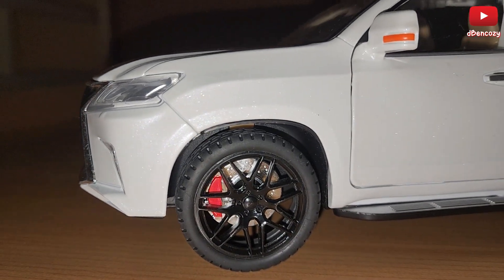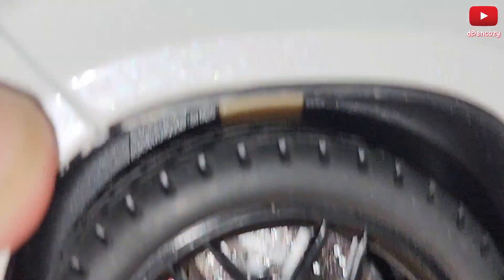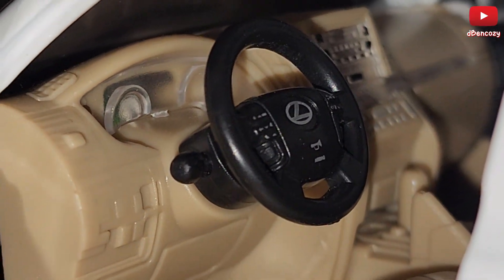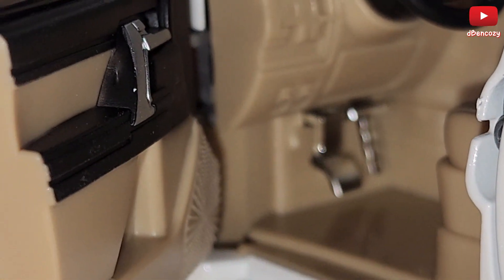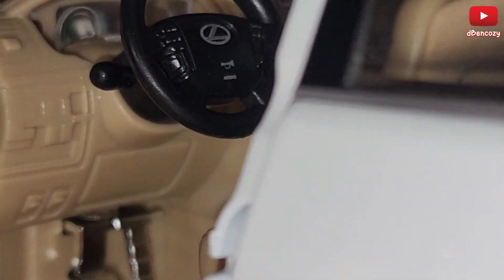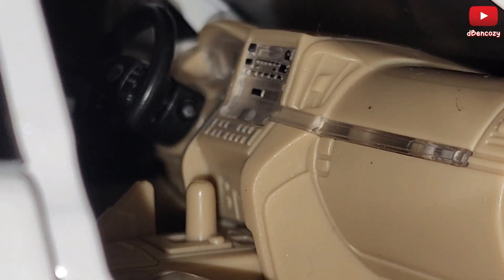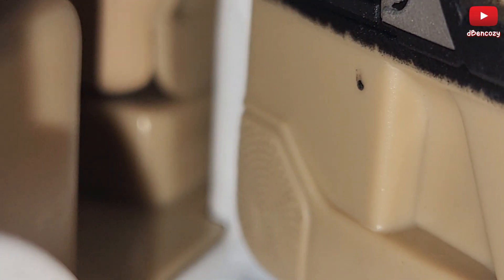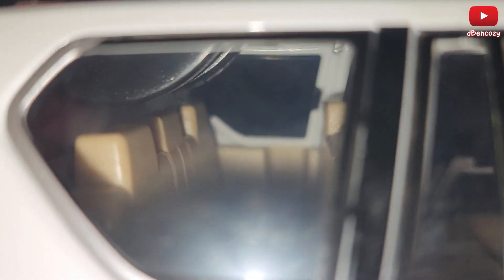Short Preview Lexus LX 570 Off Road Pearl White Diecast 1 18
This is only a short preview of the Lexus LX 570 diecast.
A complete review of the diecast will be published a week after.